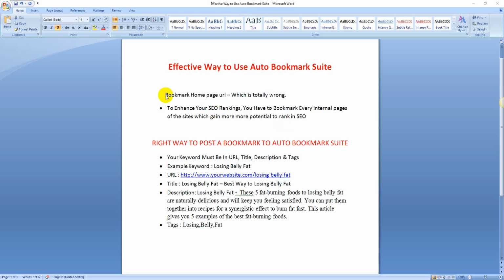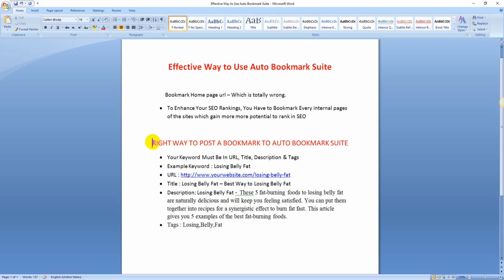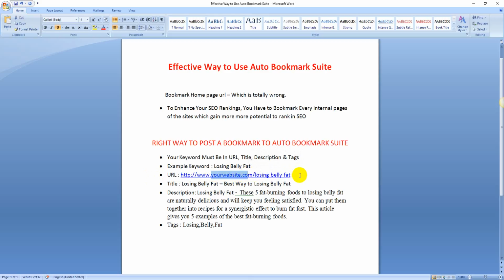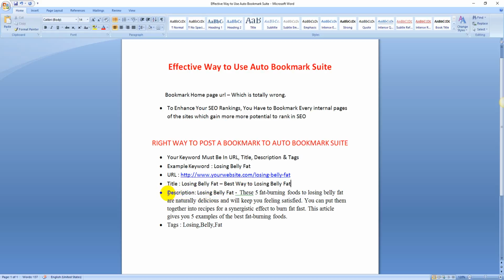Effective Way To Use Auto Bookmark Suite